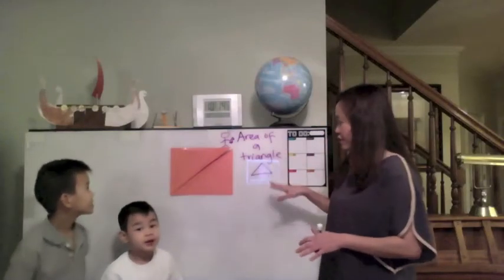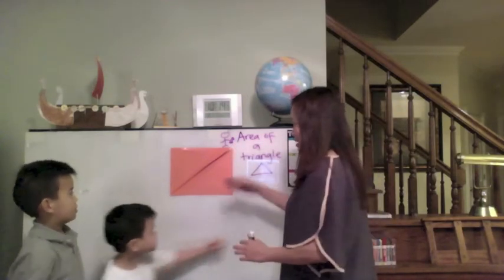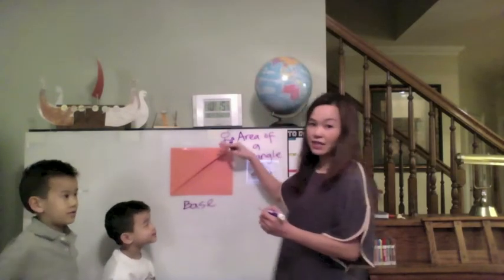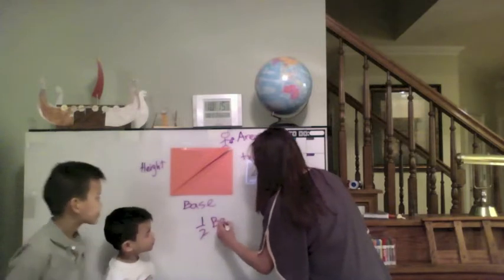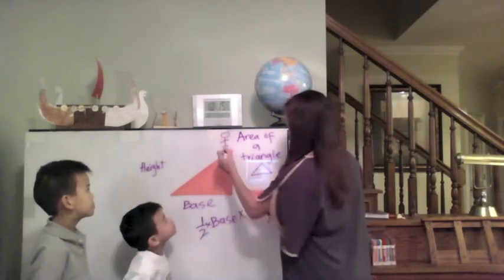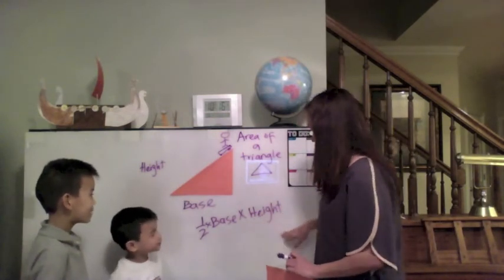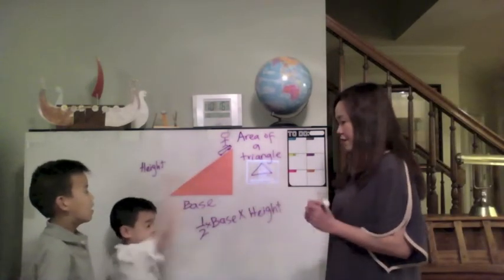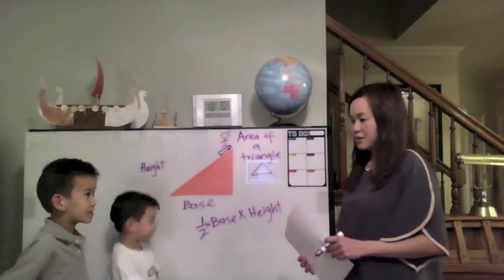CC Cycle 2 Week 18 Math